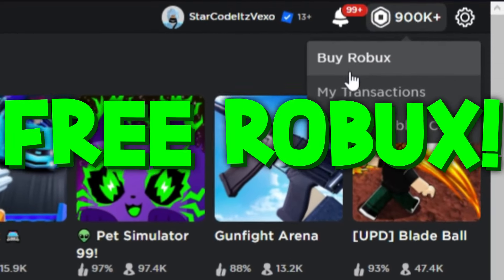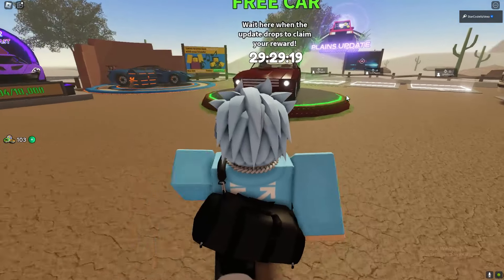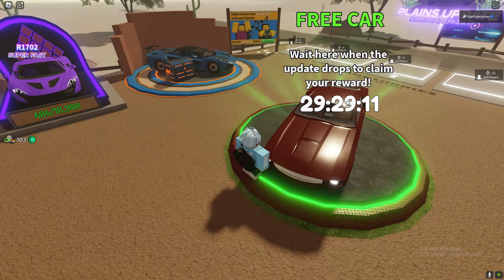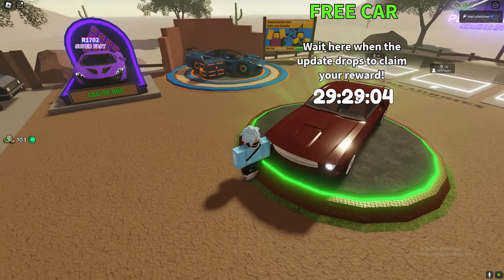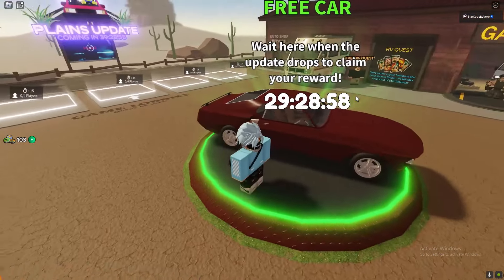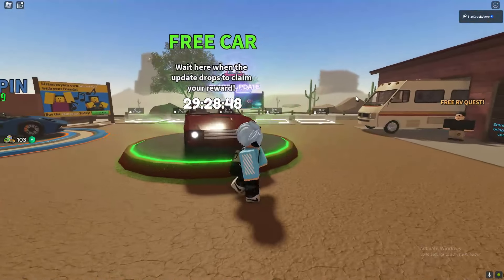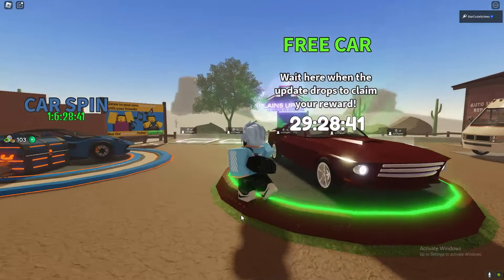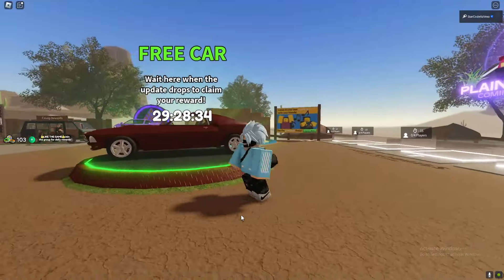HOW TO GET NEW FREE CAR in DUSTY TRIP! ROBLOX